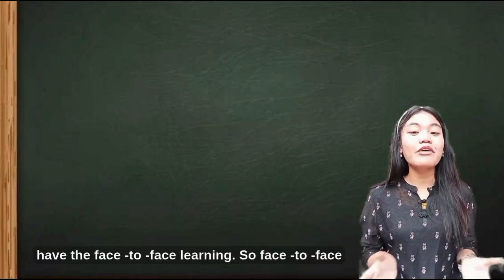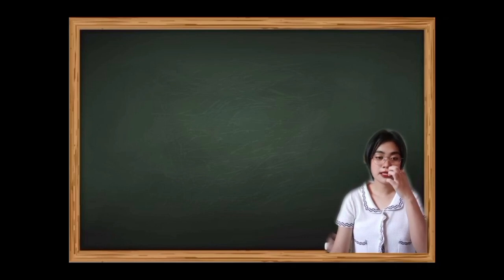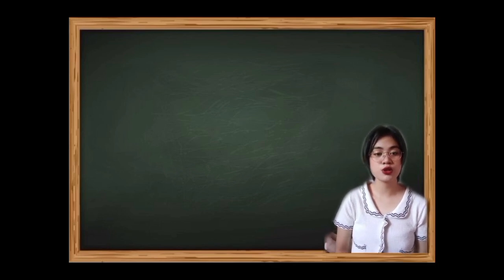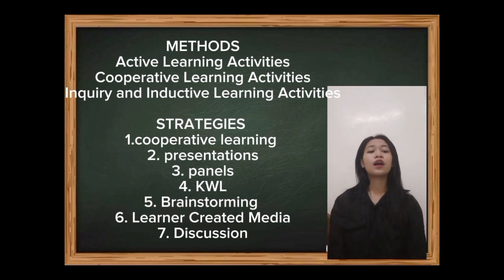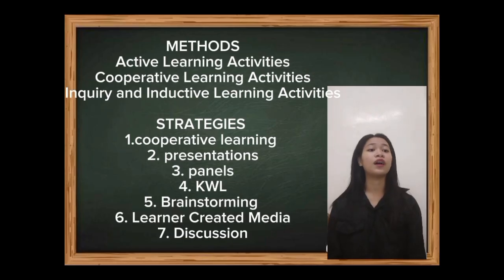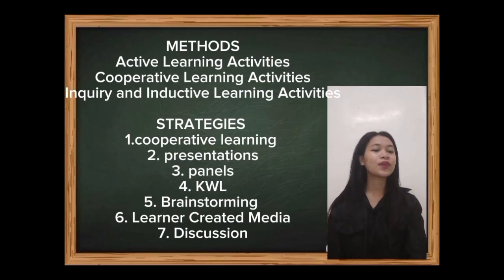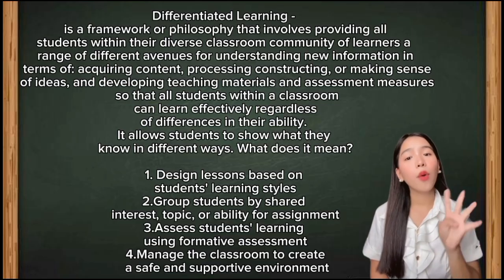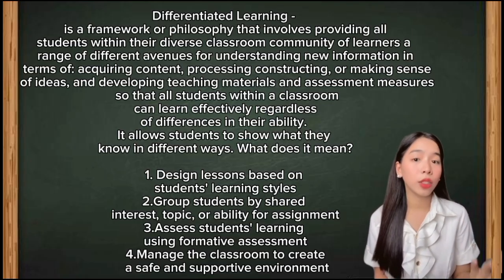Topic 4: Learner Centered Pedagogy